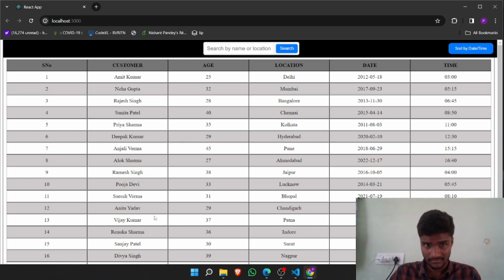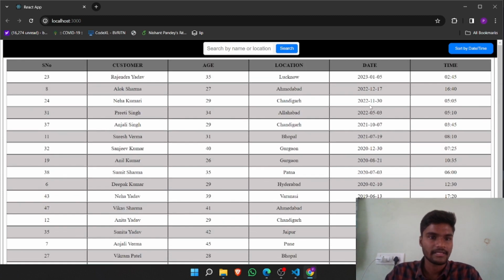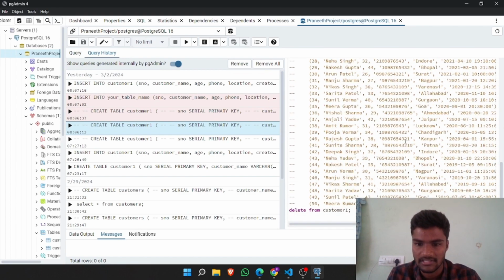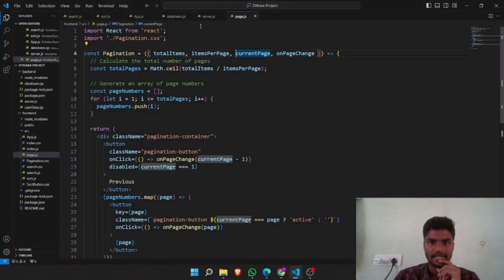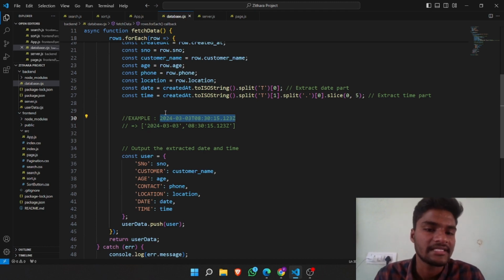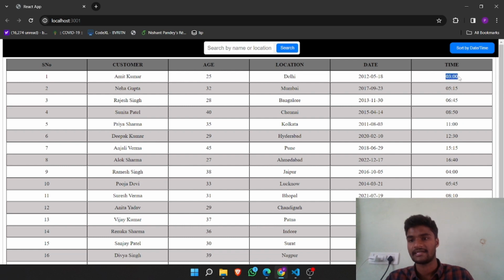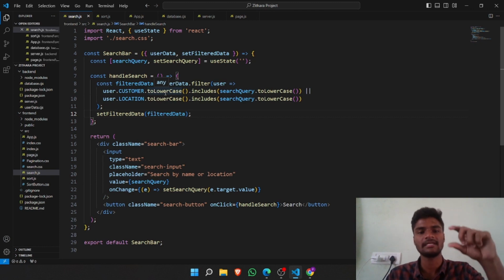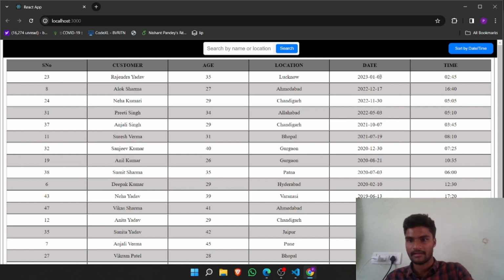React and Node Application based on PostgreSQL. Zithara Task 2024